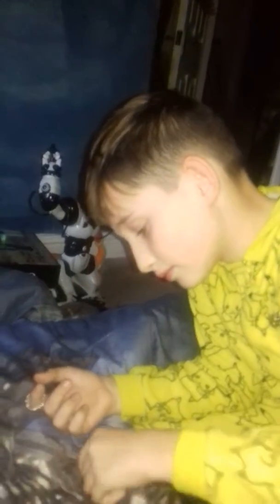I did I do this on my birthday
0